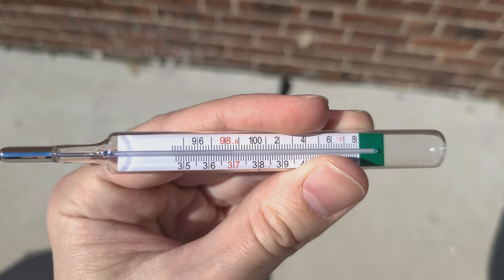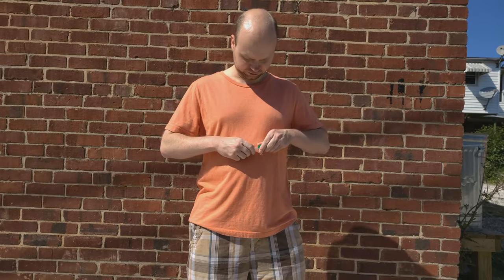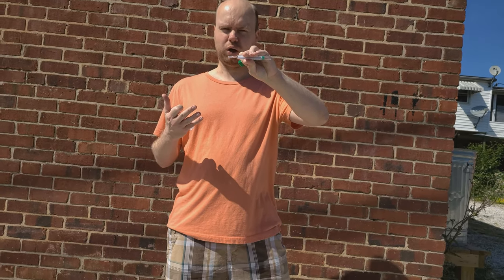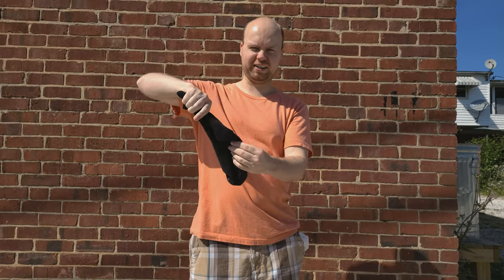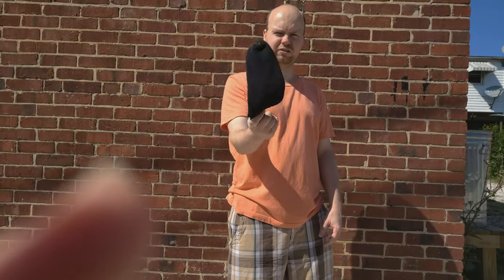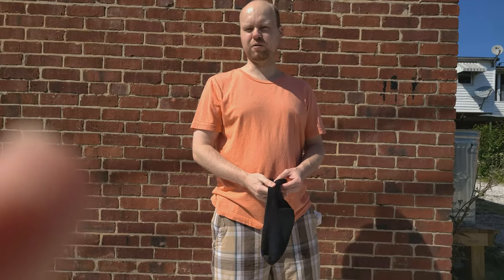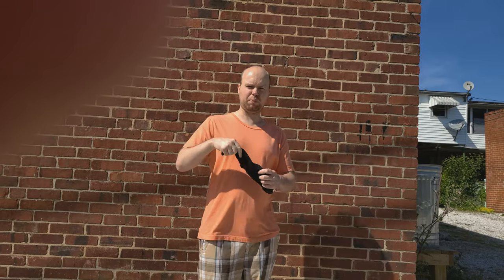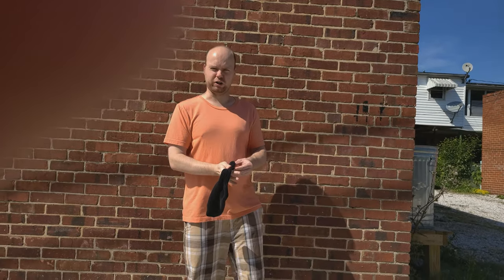How to Easily Reset Oral Thermometer Help Tutorial Shake Shaking Tutorial Instructions Guide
Before you can use a thermometer, you have to reset or restart/calibrate that temperature reading device! Wrist flicking, "cracking the whip" or shaking never worked well for me...so this is the better method.